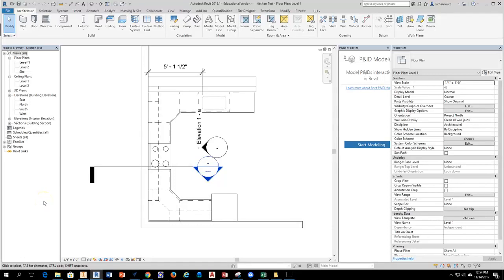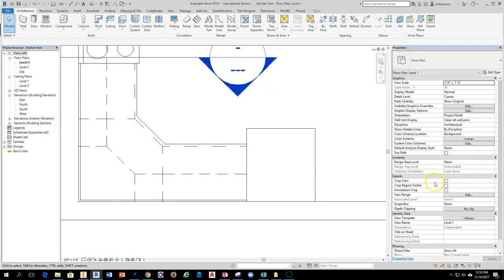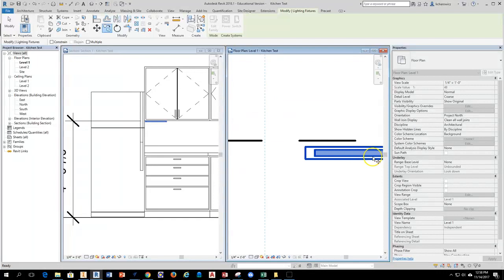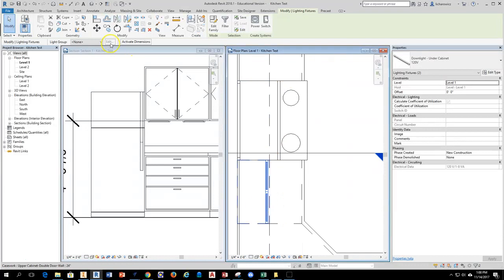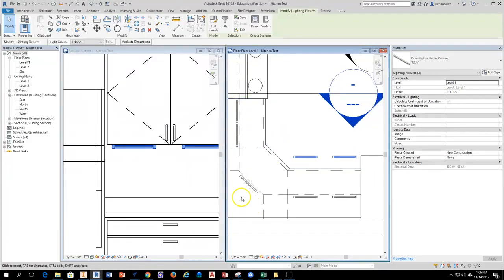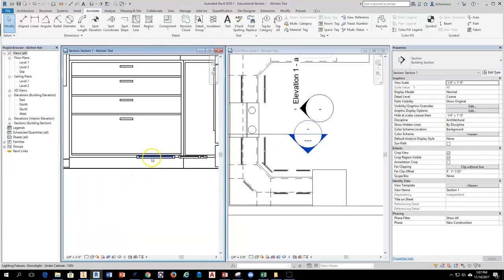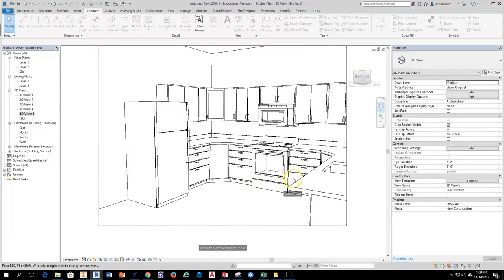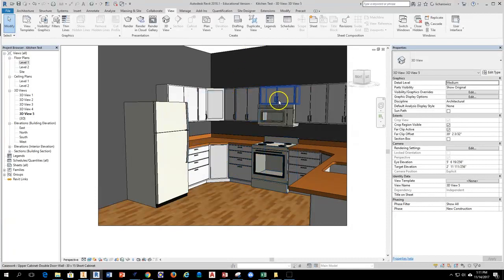Revit - Install Under Cabinet and Toe Kick Lighting